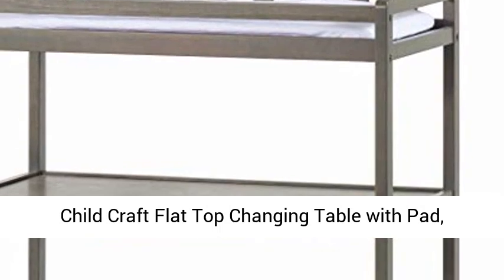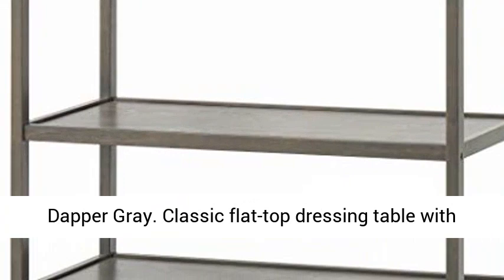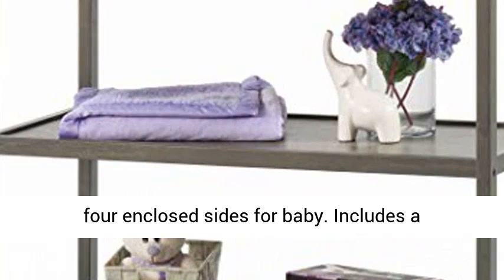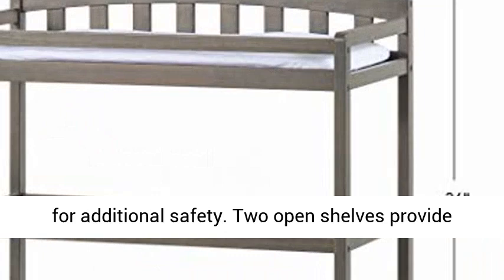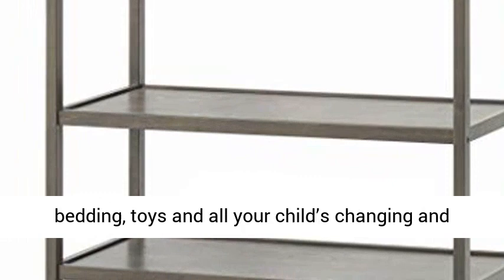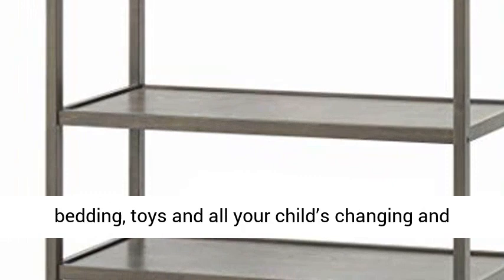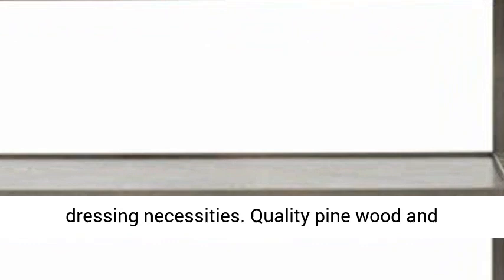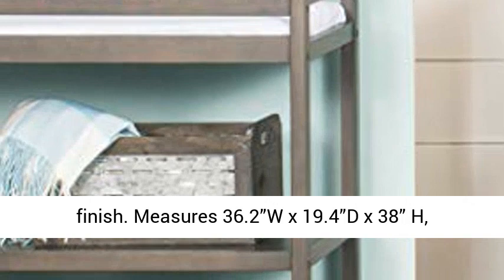Child Craft Flat Top Changing Table with Pad, Dapper Gray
Child Craft Flat Top Changing Table with Pad, Dapper Gray Classic flat-top dressing table with timeless details provides a changing surface with four enclosed sides for baby
Includes a water-resistant dressing pad with security belt for additional safety
Two open shelves provide ample storage space and are perfect for storing bedding, toys and all your child’s changing and dressing necessities
Quality pine wood and composite construction with a non-toxic, baby safe finish
Measures 36.2”W x 19.4”D x 38” H, assembled"